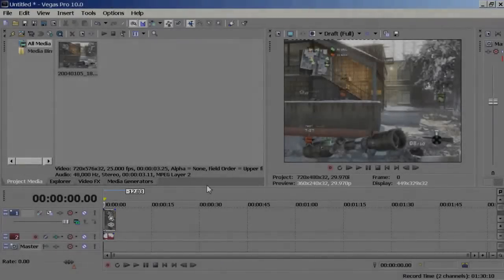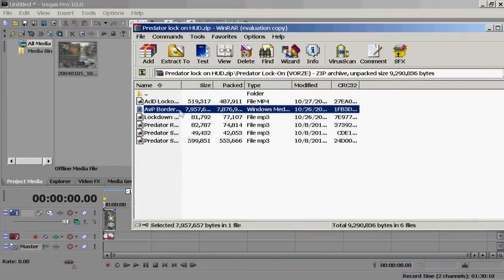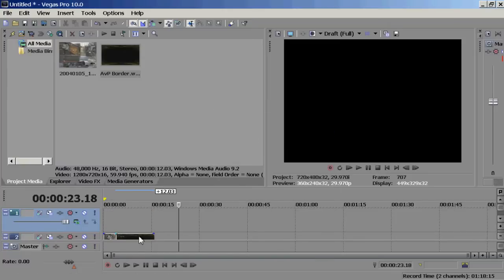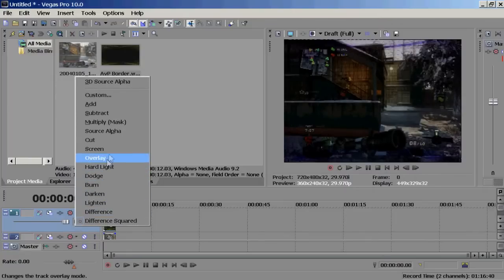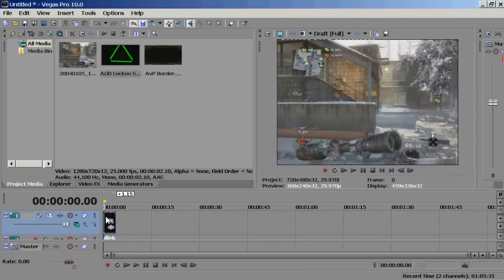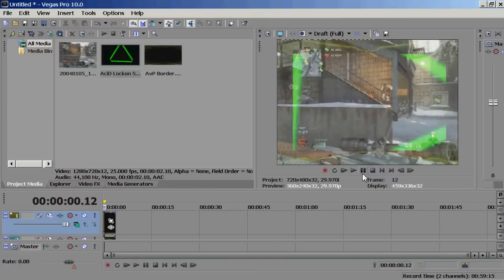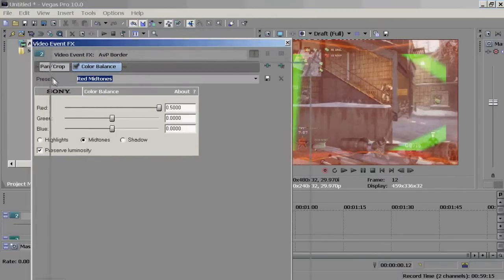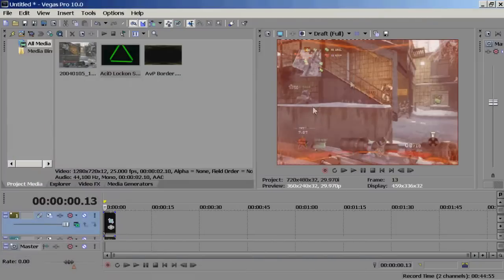How to make the Predator HUD: Sony Vegas Pro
The reuploaded version of  the predator HUD tutorial. A youtuber said that my voice is not clear, and that it can barely be heard in my last tutorial. This version is much better in every way.
Estimated Level of Difficulty: Light
You will need:
-Winrar